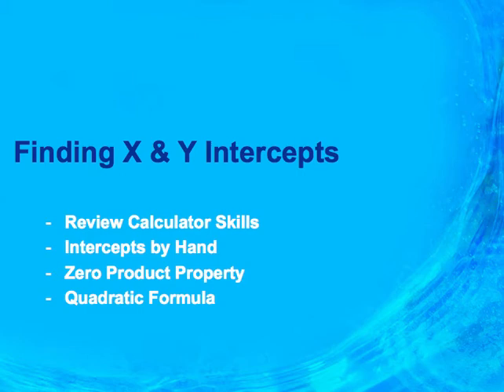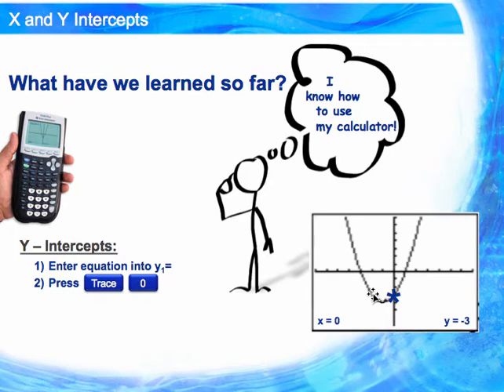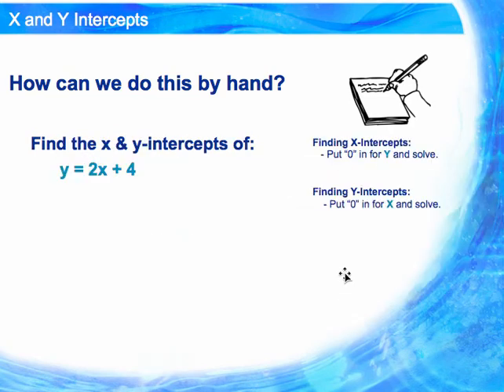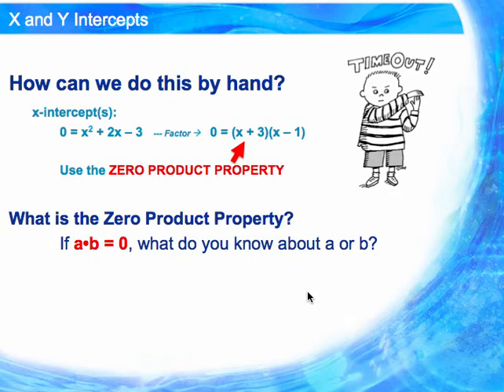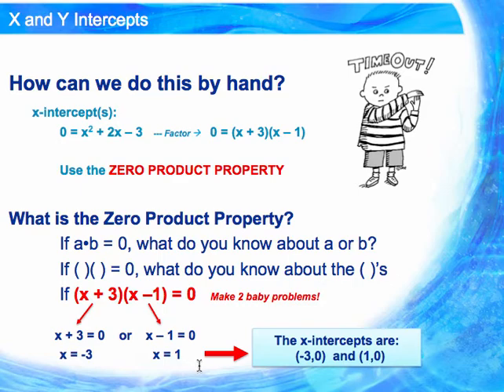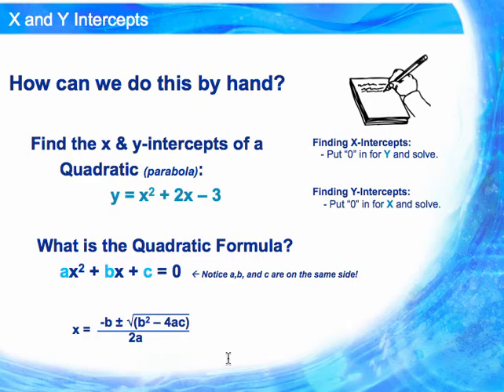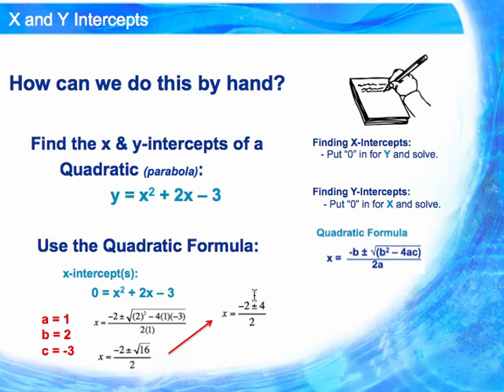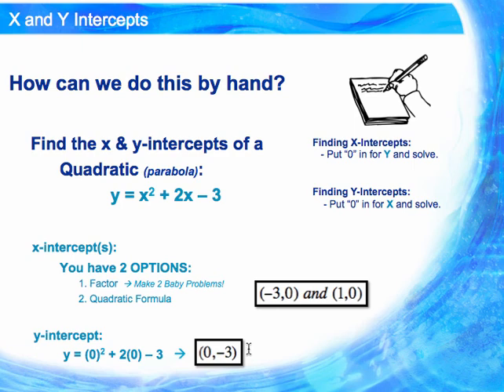X and Y Intercepts of Quadratics by Hand